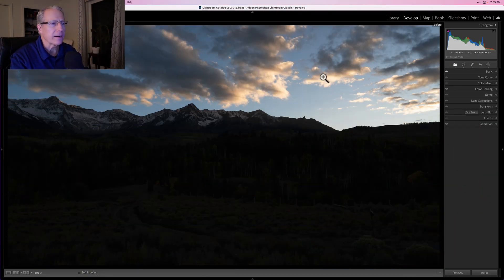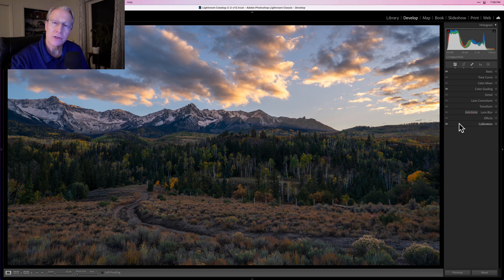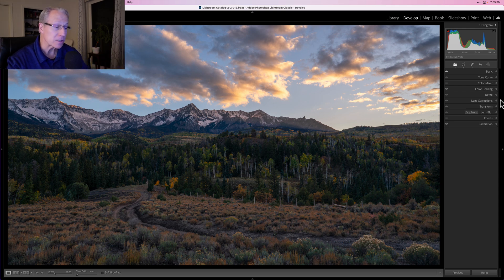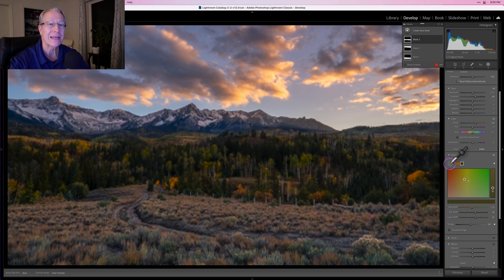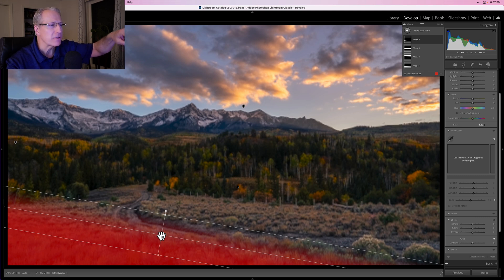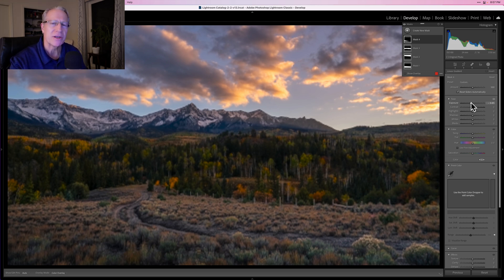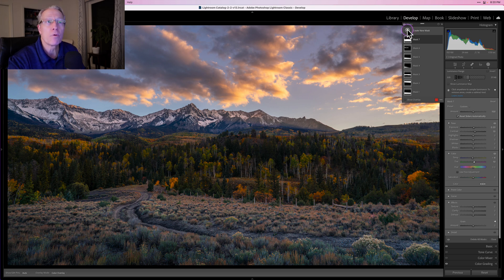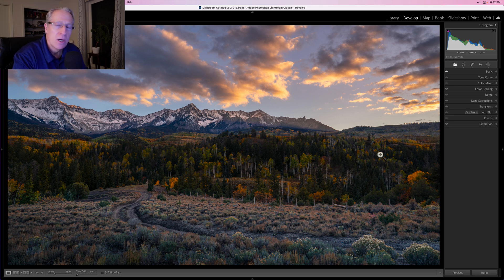Lightroom Makes It Easy: Shaping Light and Color